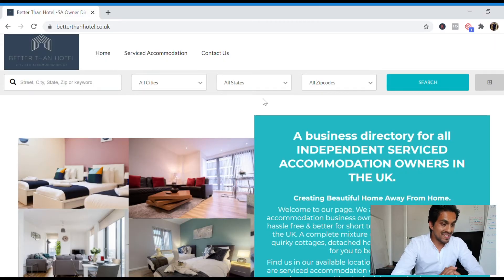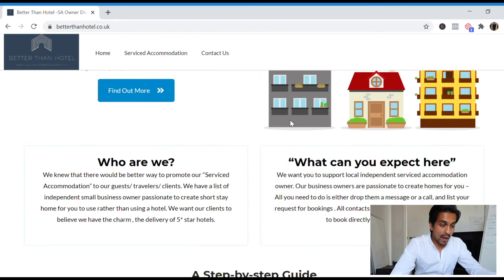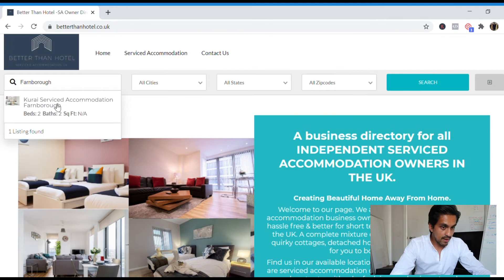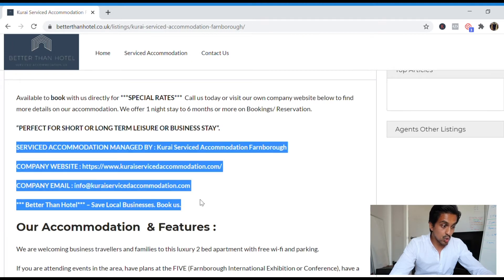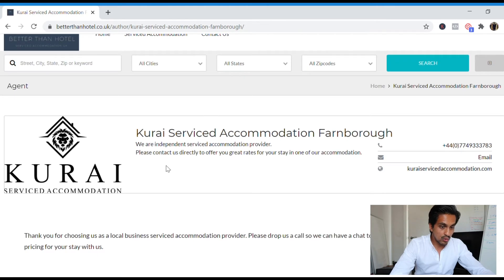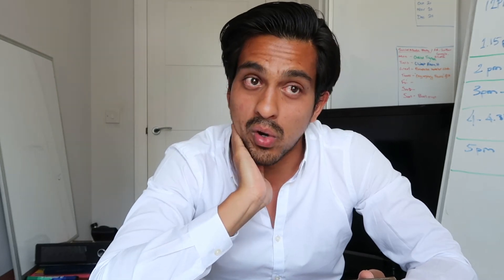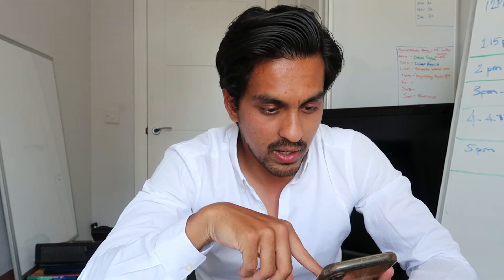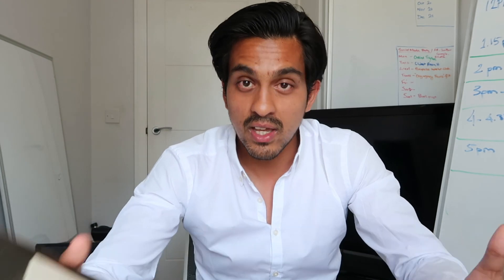Earn Over $1000 Monthly with Referrals: Helping UK Serviced Accommodation Owners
In this video, I show how to make referral commission by helping other serviced accommodation owners by passing on sales and bookings. This client at the end booked in another 2 weeks on top, which has made me effectively a profit on £174 just from one client, by just making some phone calls.

How to be TOP 1% of Serviced Accommodation Owners Online Program, Open for Enrollment now  :

My 4 simple hacks that have made Serviced Accommodation owners in the UK over £100,000 + on sales/bookings -

Want to download my Free Start-Up Guide for Serviced Accommodation Business & learn about COVID - 19 impact on SA business?  -  ( Link is on the bottom of the below page)

Read How to hire House Keeping Team in your Serviced Accommodation Business. -

To work with me to find you your first serviced accommodation investment unit,

Hey, if you're new to the channel, my name is Piers B.K.

I am a successful owner of Propearthy, running serviced accommodation business and property investing, helping amazing individuals work with me to start their serviced accommodation business through my bespoke sourcing.

If you are serious about owning a serviced accommodation business and start investing in the property market in the UK, this program is a step-to-step guide from START TO FINISH.

*** Please share this website.

To qualify for our EXCLUSIVE MEMBERS CLUB please send us an enquiry